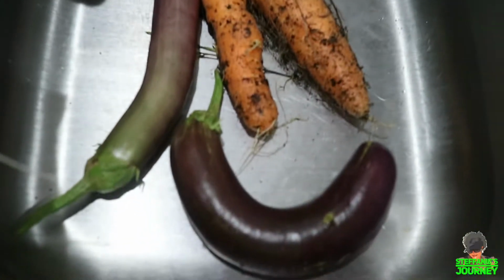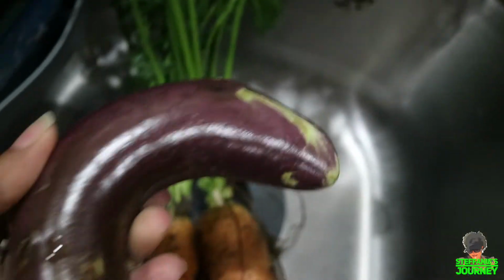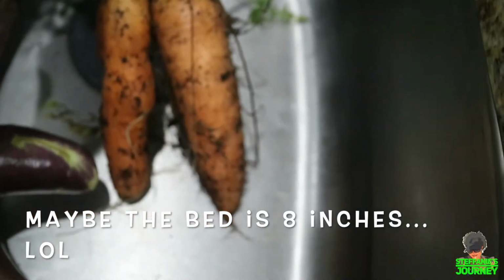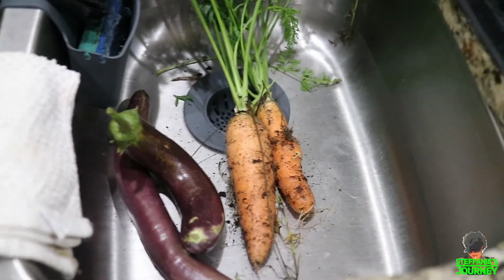I harvested some Carrots and Eggplants from my Garden || Home Gardening Ep. 7 || Steffanie's Journey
Hey Y’all!

Welcome back to “Steffanie’s Journey” for video #173, check out my “I harvested some Carrots and Eggplants from my Garden ",  this is Episode 7 in the Home Gardening series!!   I hope that you enjoy the video!! Luv You Guys!!!

It’s My Kitchen T-Shirt Women

Mountain Woods Acacia Hardwood End Grain Cutting Board

► ETSY Shop
DesignsBySteffanie

Commonly Asked Questions:
iMovie